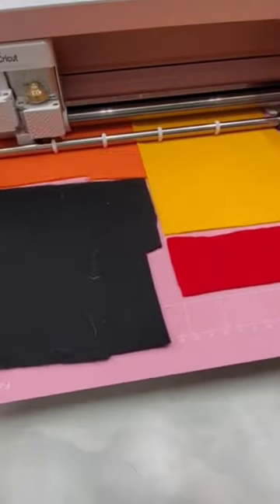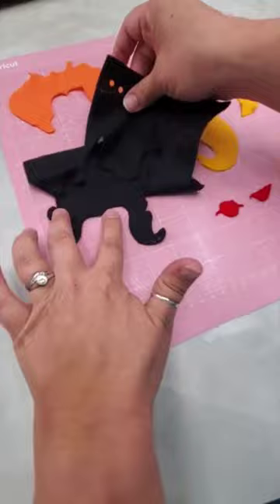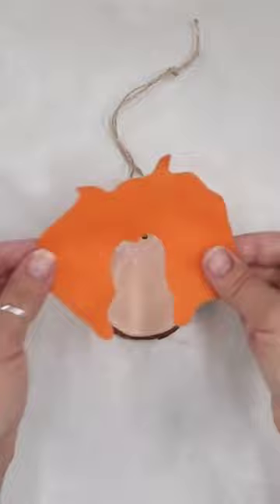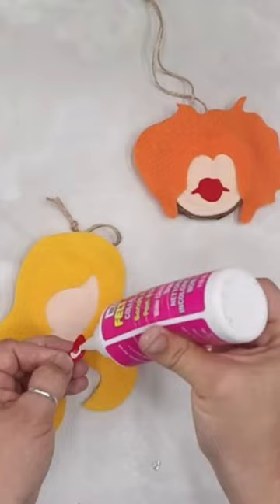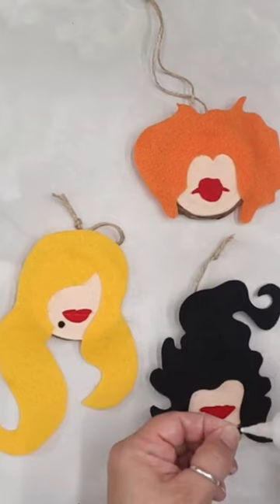Hocus Pocus Craft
Halloween is upon us and it is time for a little Hocus Pocus, so why not make some cutie ornaments of the Sanderson Sisters with some felt!